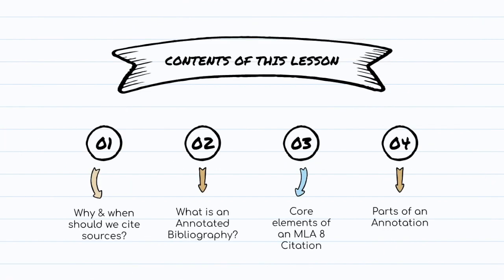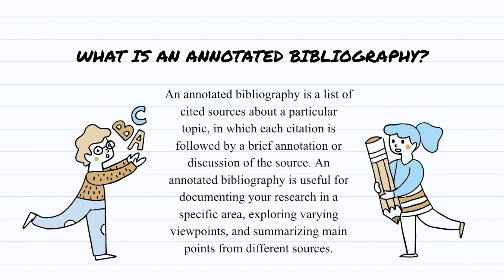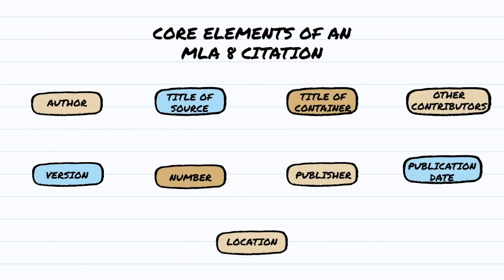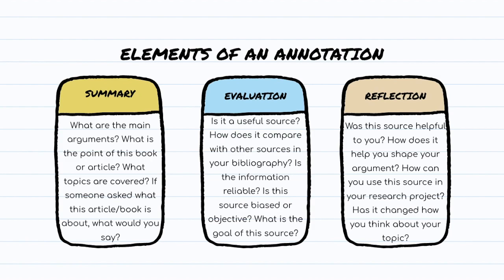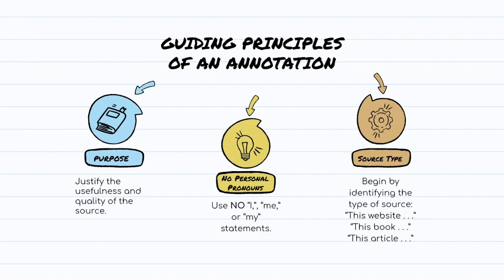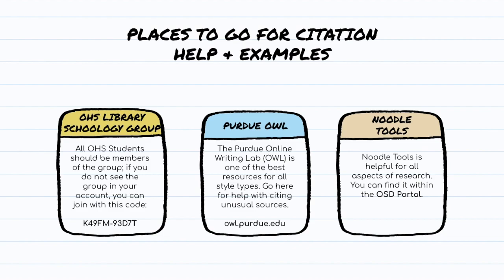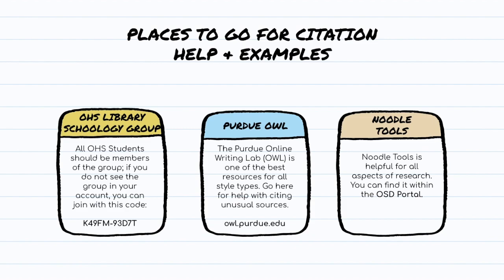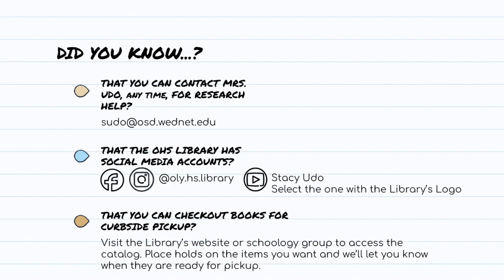Annotated Bibliography Lesson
Why we should use annotations and how to create them.